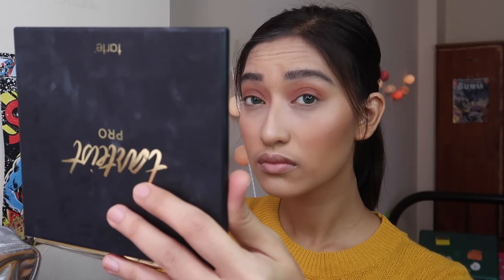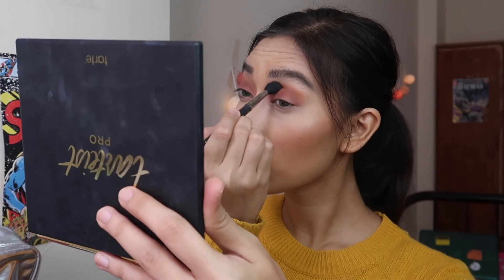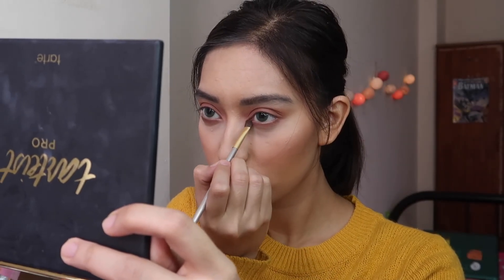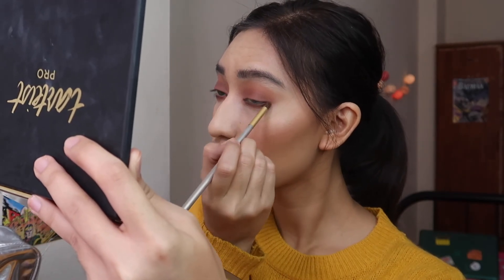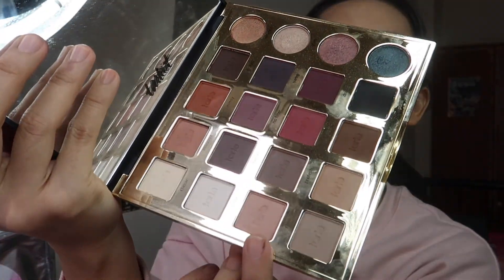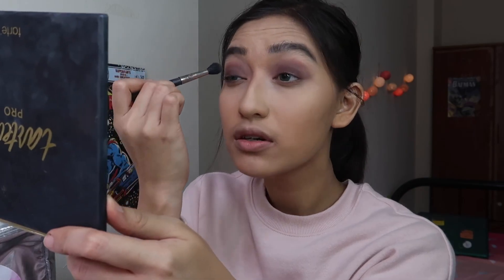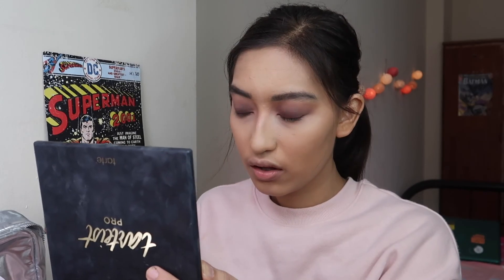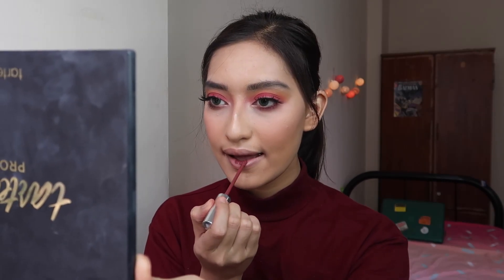3 SUPER easy fall makeup look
i know, i've said it. i am a constant mess hahahha btw pls suggest what type of looks i should create more & don't be scared to pop up some constructive criticism on my comments section below! i'm new in makeup so i'd be happy to learn something from you guys.

no hate in the comments section pls because i am fully aware of my facial flaws thank you ahahaha ok

Qistina Zainal, 22, Malaysia.

PRODUCTS USED:

FACE:
MAC charged water: skin hydrating mist
hourglass mineral veil primer
L.A. Girl pro coverage foundation (nude beige)
maybelline age rewind concealer (light)
baby johnson's bedtime powder
L.A. Girl pro conceal concealer (beautiful bronze)

LOOK 1:
morphe 350 palette
coloupop double play palette (for blush & highlighter)
colourpop mama & lovebug

LOOK 2:
tarte's tarteist pro palette
sephora pink blush
makeup revolution unicorn blush highlighter
kylie cosmetics moon

LOOK 3:
bh cosmetics take me back to brazil palette
sephora coral blush
the balm cosmetics mary-lou manizer highlighter
colourpop tulle